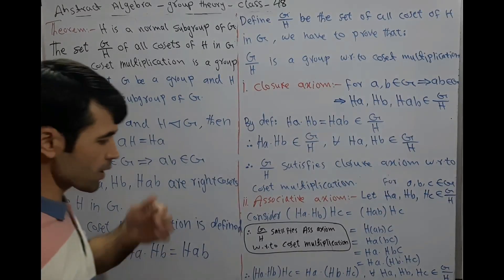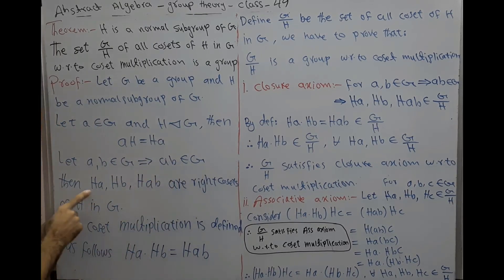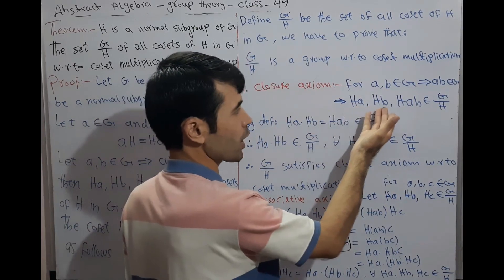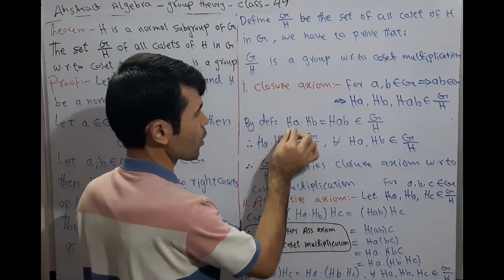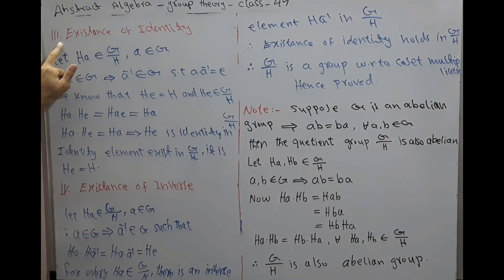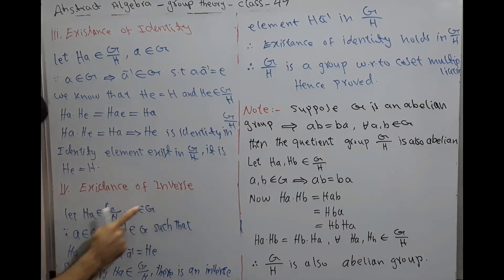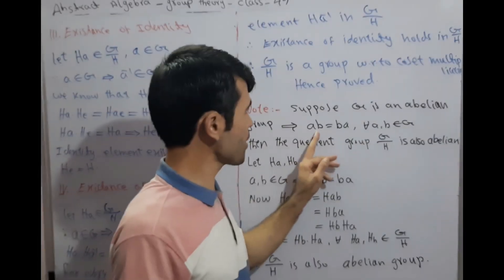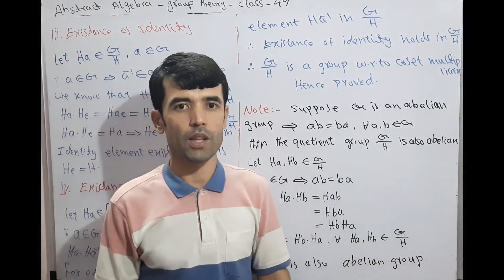group theory class 49 (Unit 3 theorem of quotient group)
proof of  theorem of quotient group